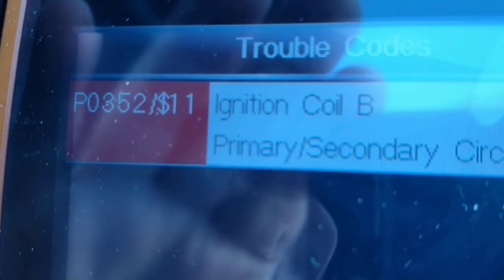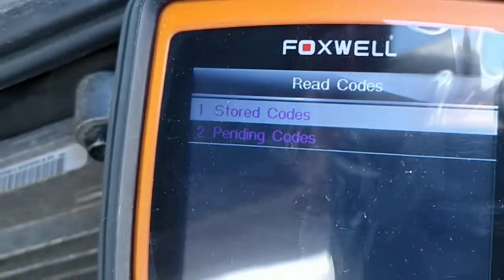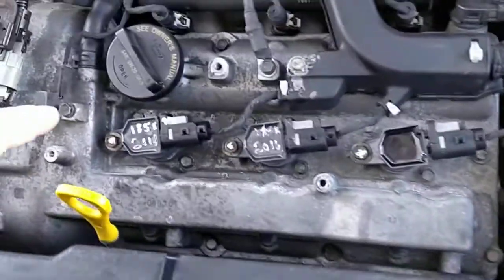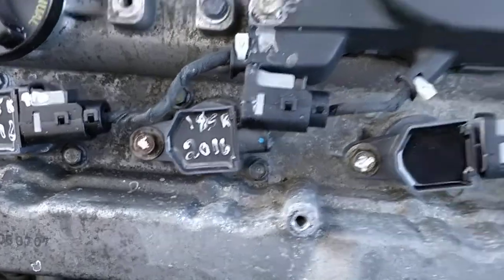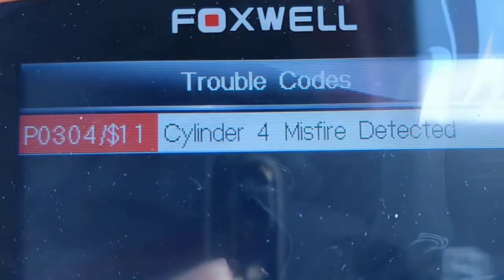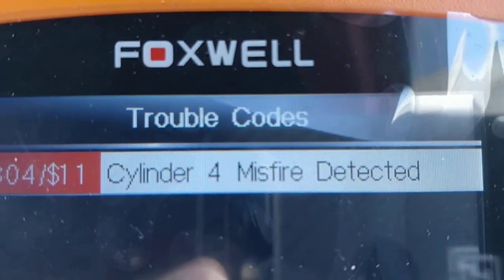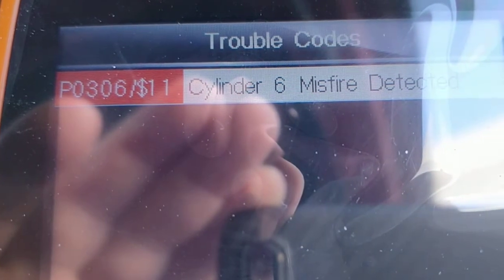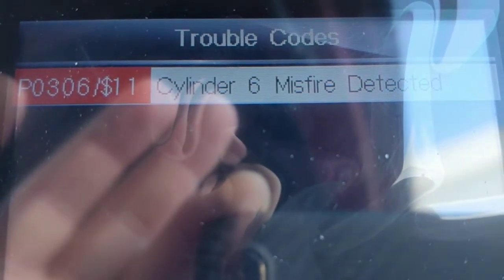2007 Kia Sedona 3.8 liter firing order. PROVE IT!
Well the other day I completely box my description of the cylinder order so here I am making things better.